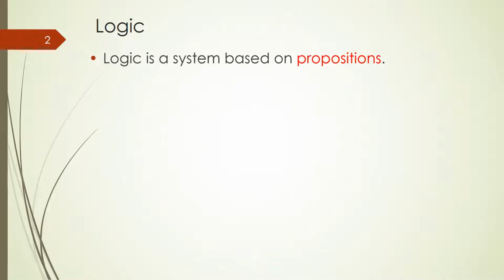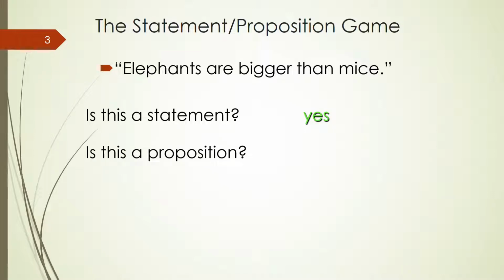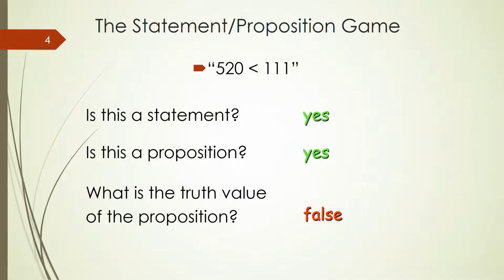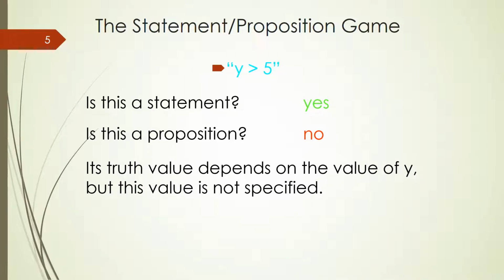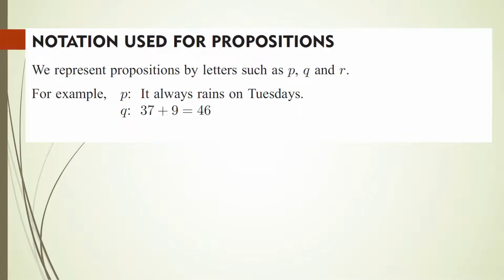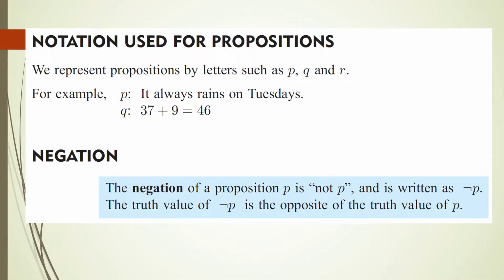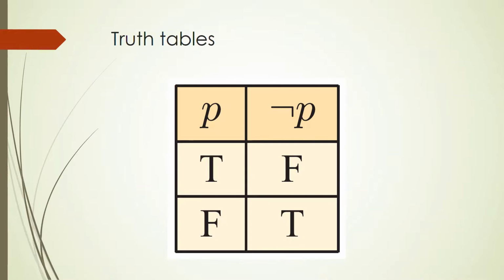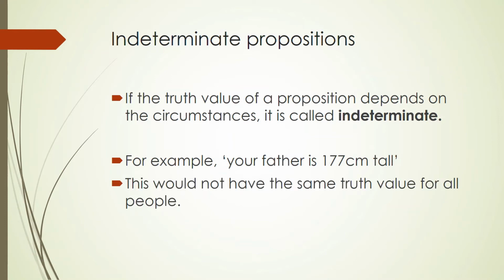Logic Lesson 1